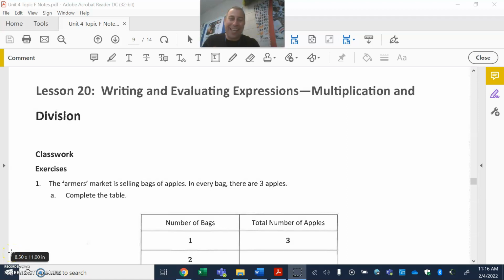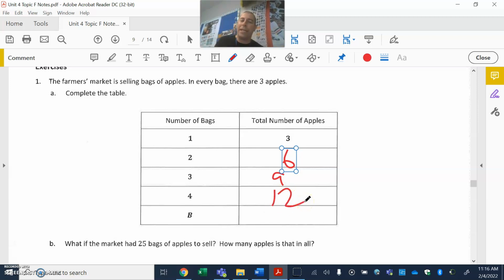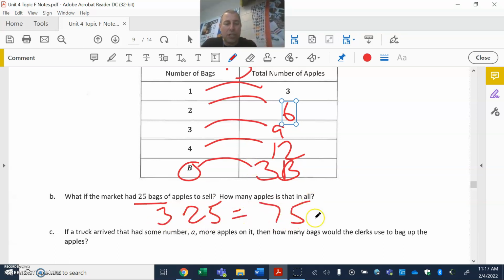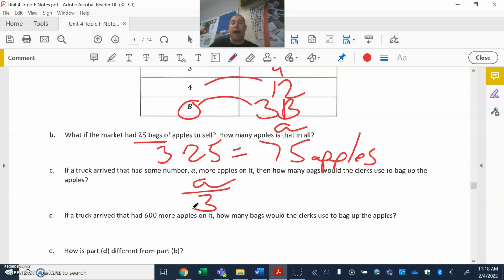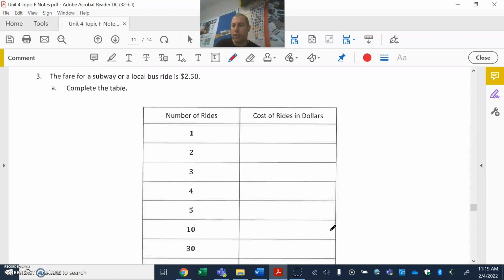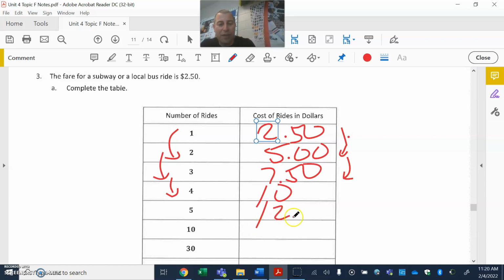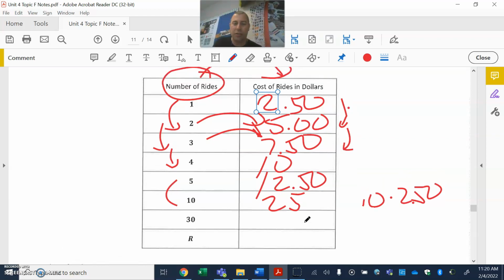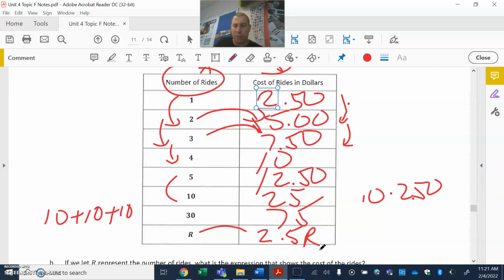6th Grade Unit 4 lesson 20